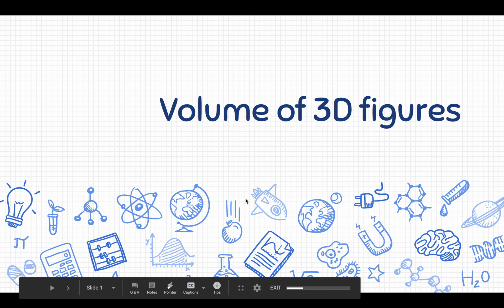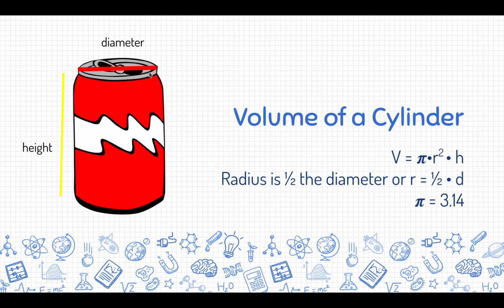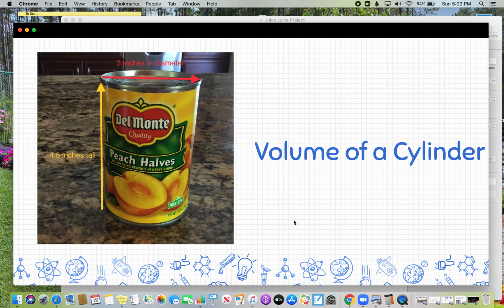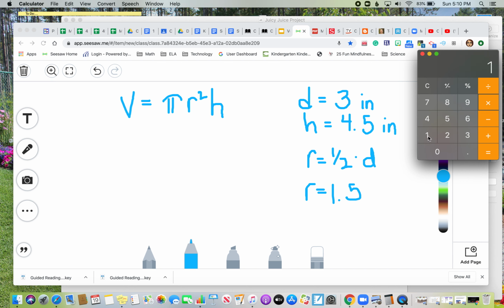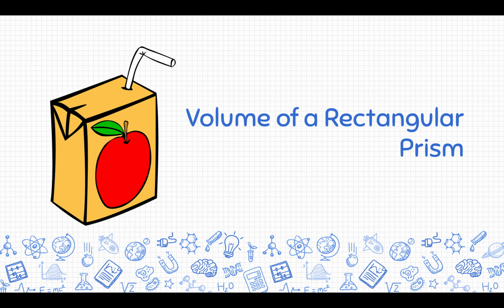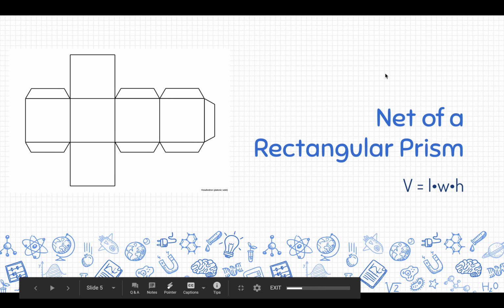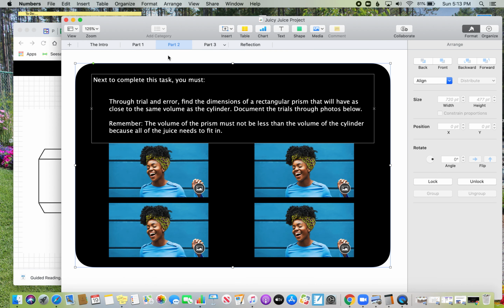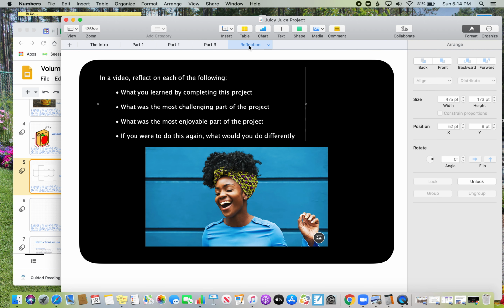Juicy Juice Project video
Learn how to calculate the volume of a cylinder and a rectangular prism to complete a real life math project.